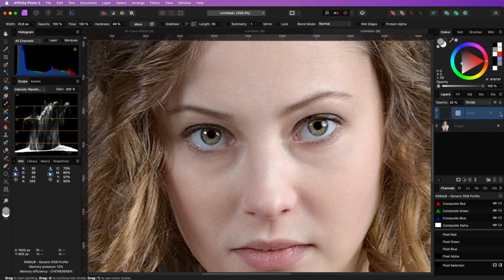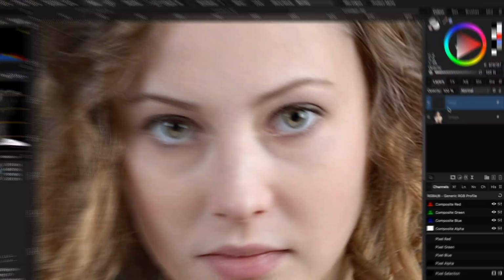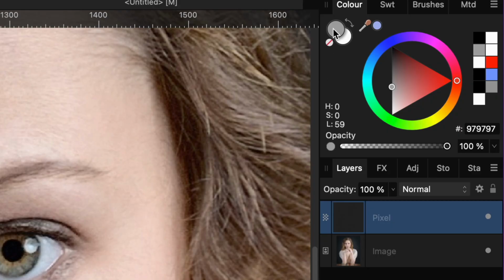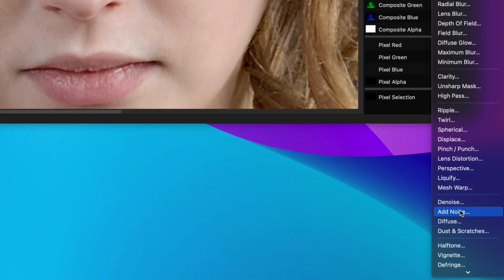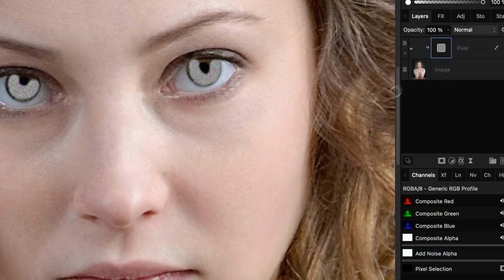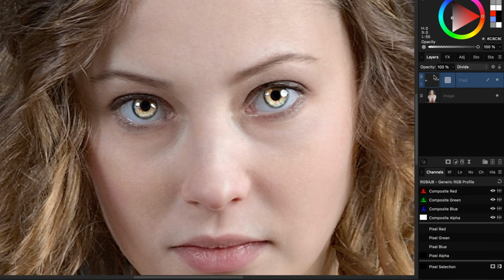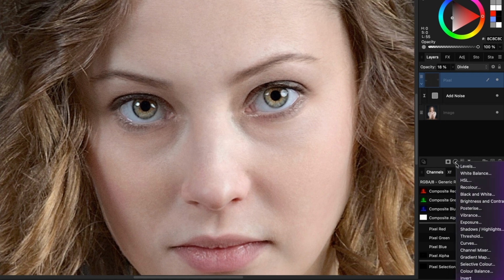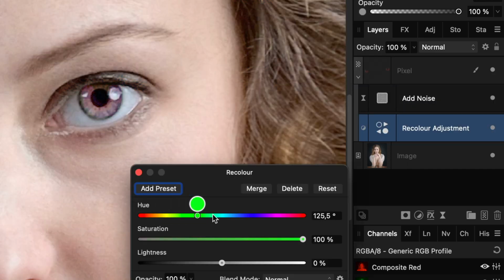Affinity Photo Quick EYE Shine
A quick and dirty method to add shine to eyes using Affinity Photo.